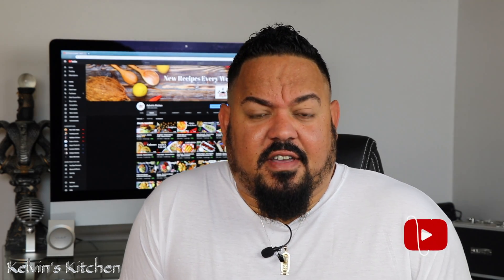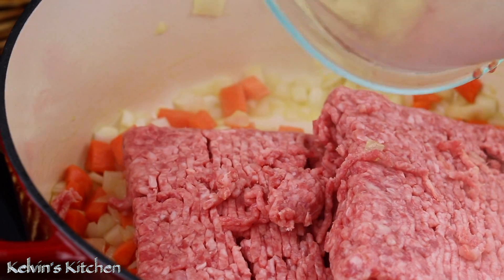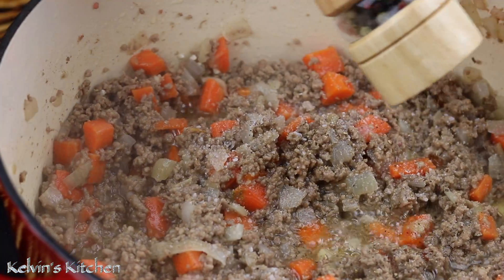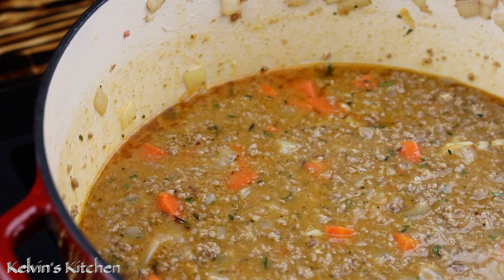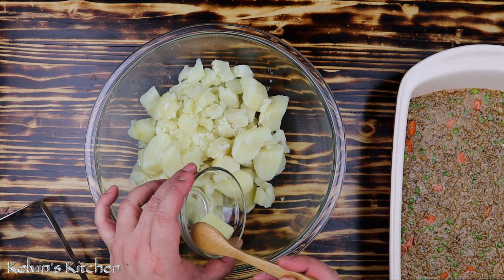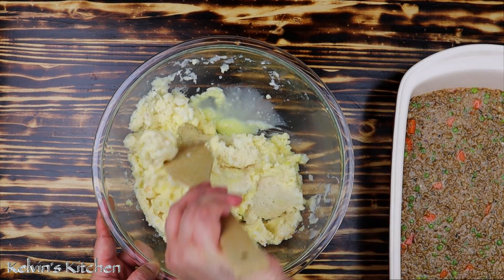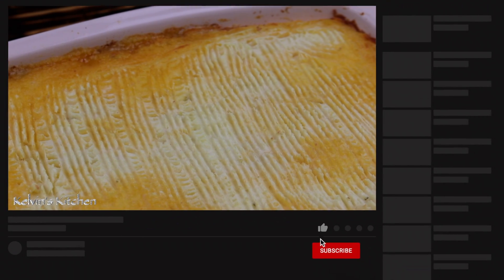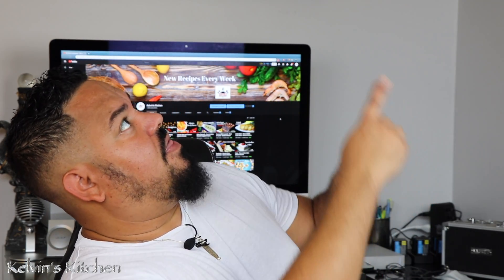Discover the Best Classic Shepherd's Pie Recipe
Get ready for a classic and delicious Shepherd's Pie with this easy recipe! This hearty dish is perfect for cozy nights and family dinners. Try it out for yourself and see why it's a fan favorite among comfort foods.

Classic Shepherds Pie Easy